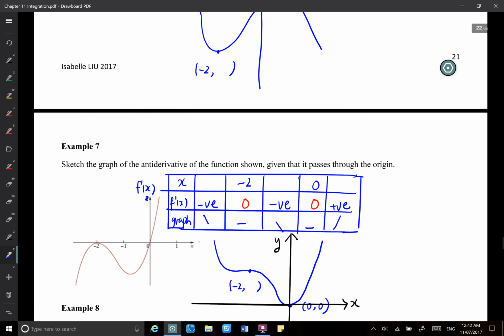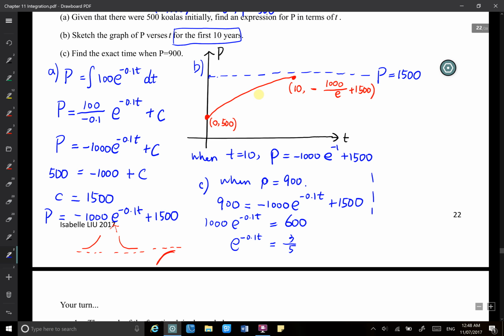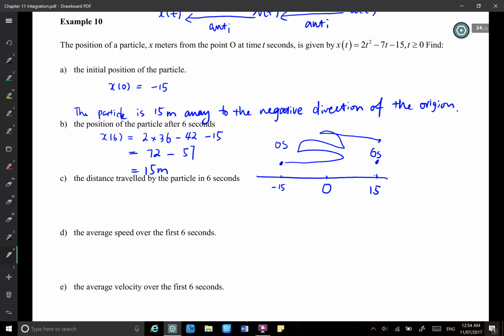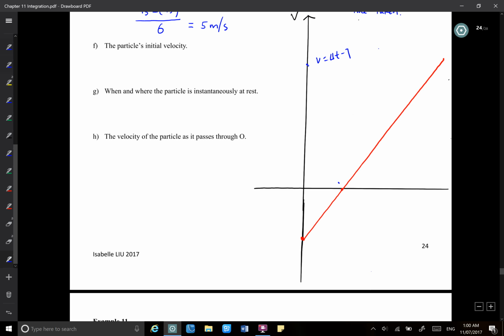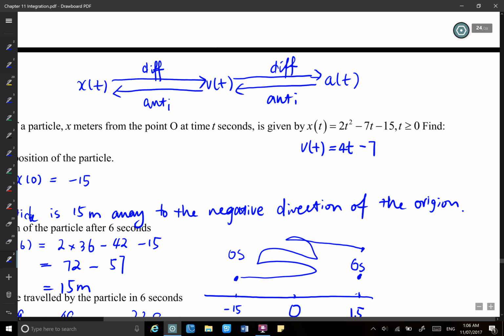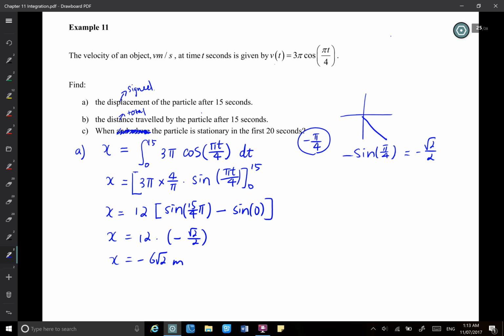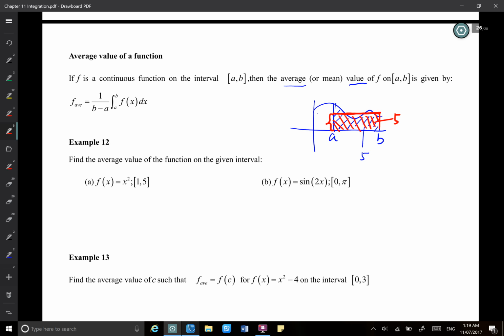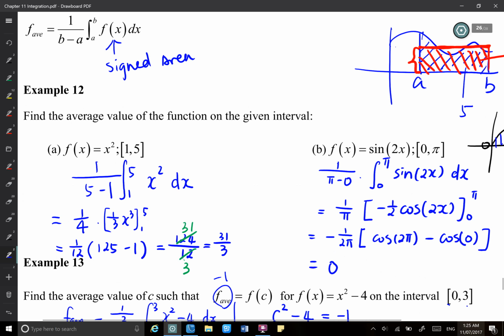Year 12 Integration part 8